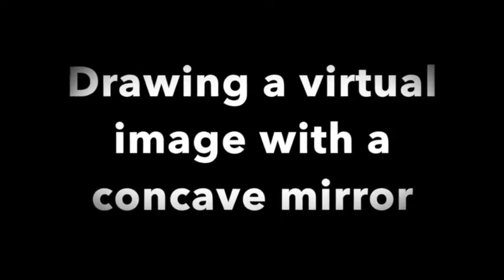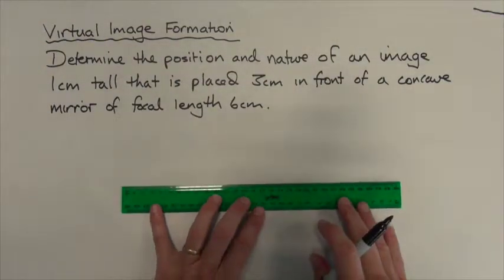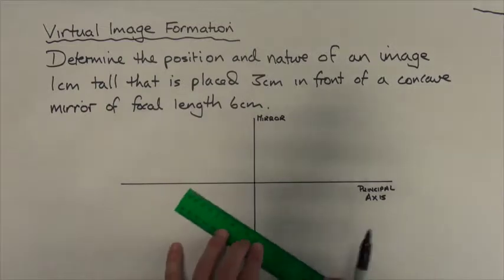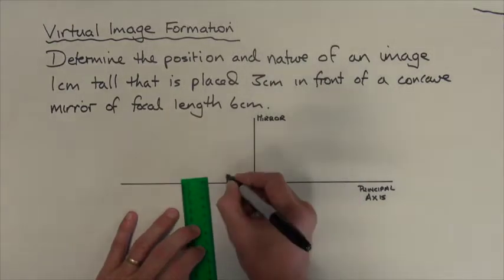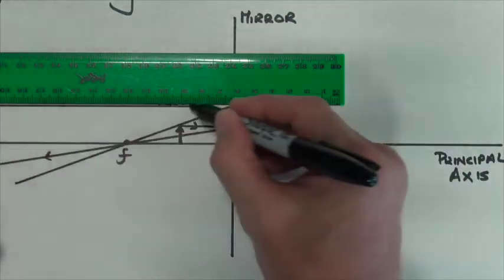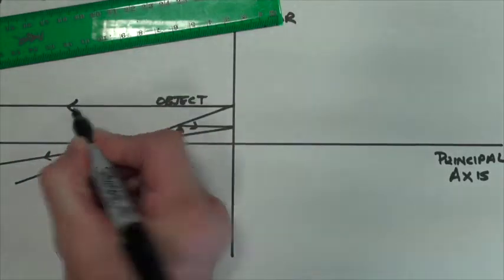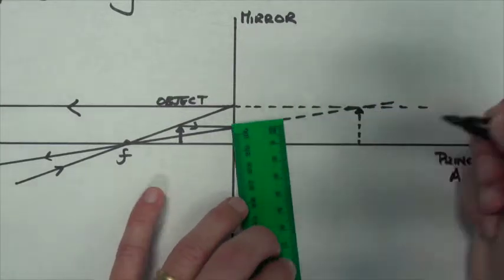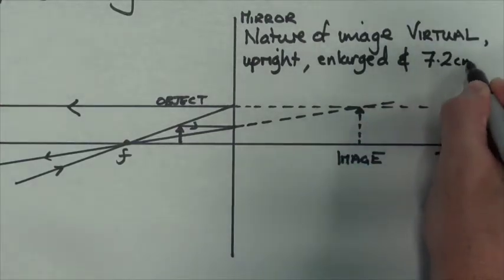Concave ray diagram virtual image formation example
Educational video: Concave ray diagram virtual image formation example; High School Physics